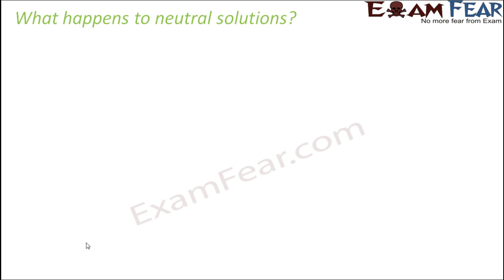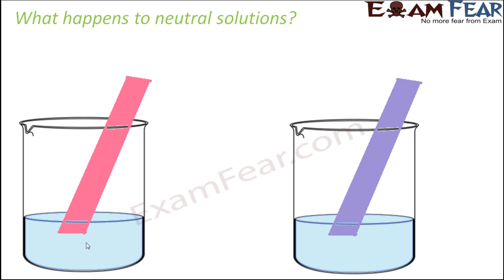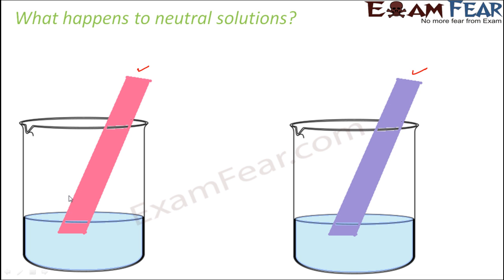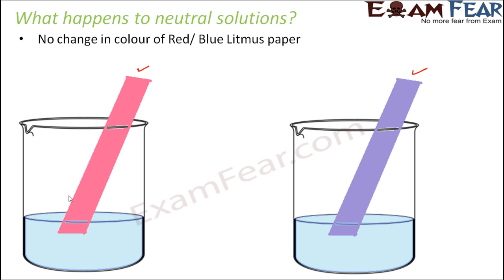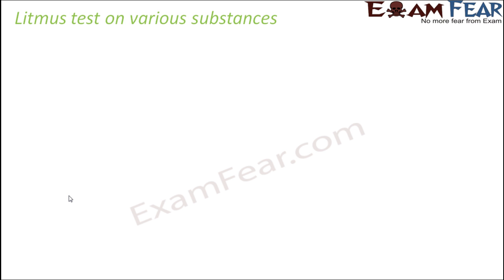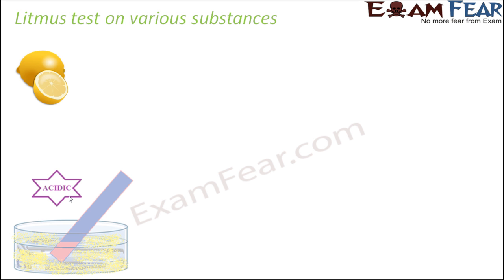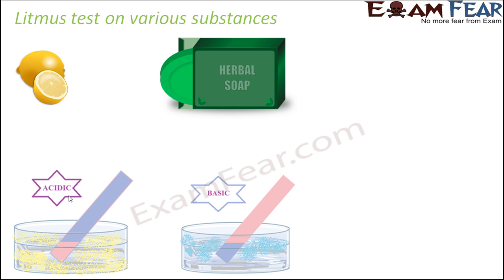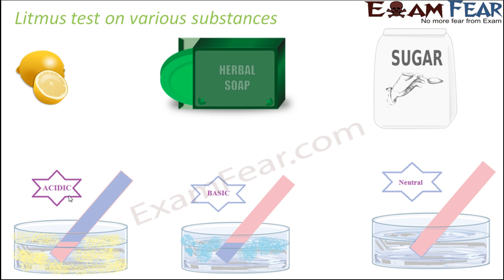Chemistry Acid Base Salts Part 5 (Litmus Test) Class 7 VII